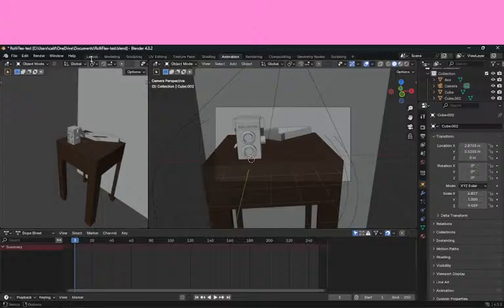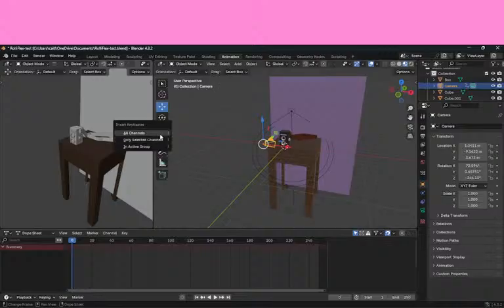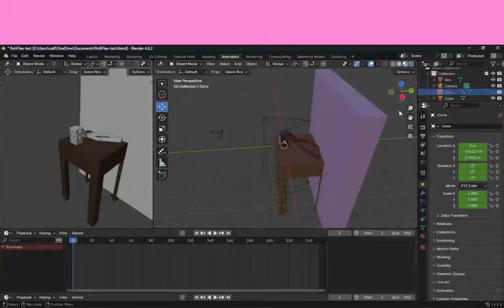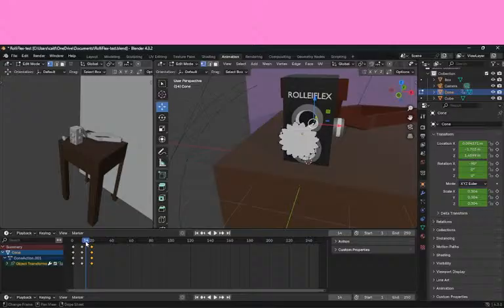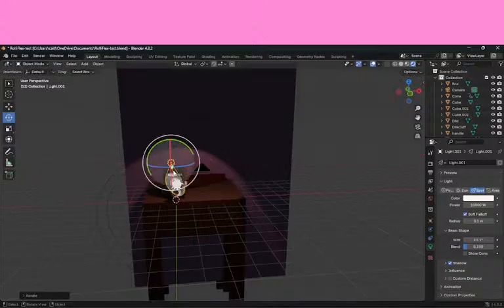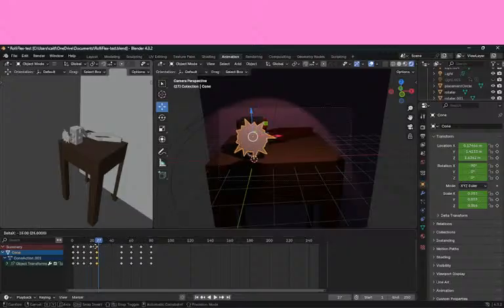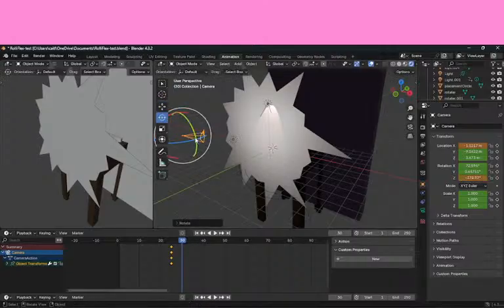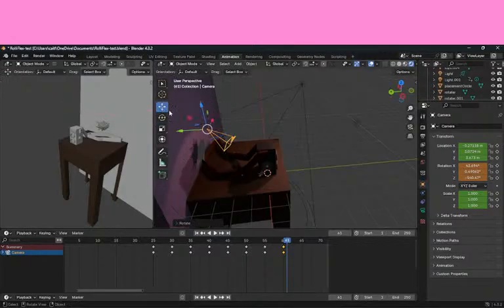Drafting Animation Intros for Tourtured Artist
Developing the introducation animation for the our game Tourtured Artist.